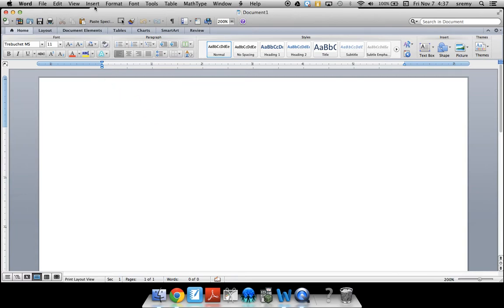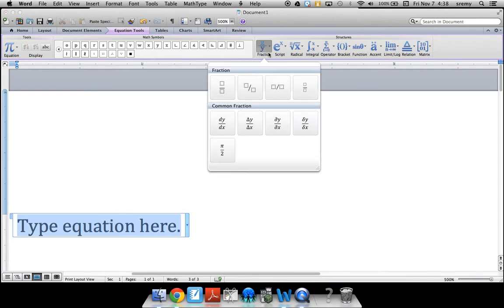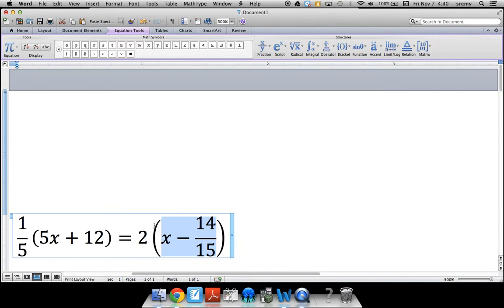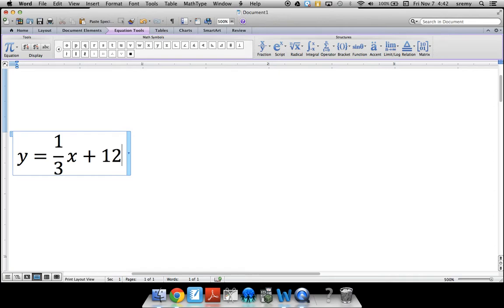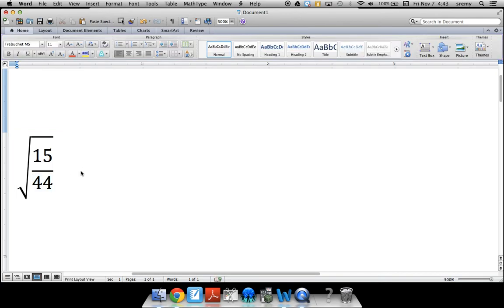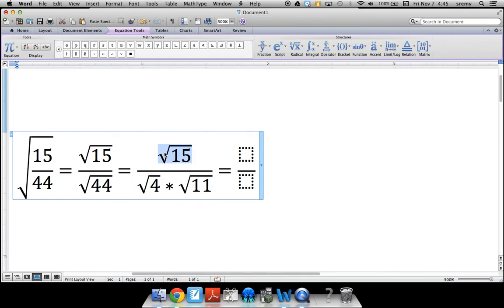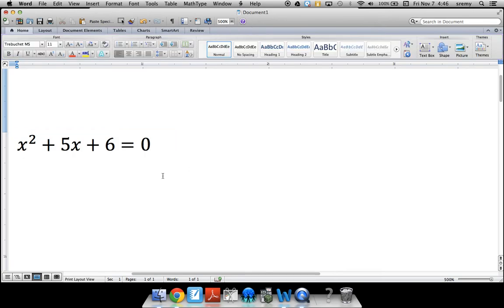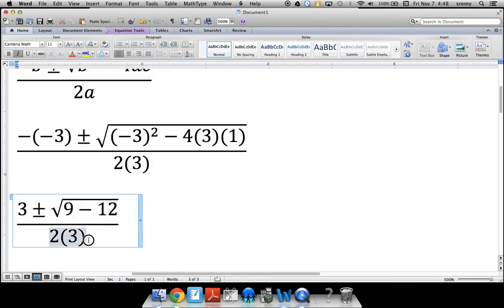typing non-linear math